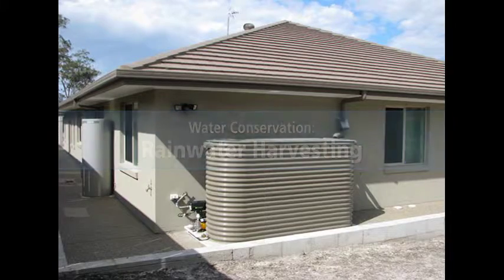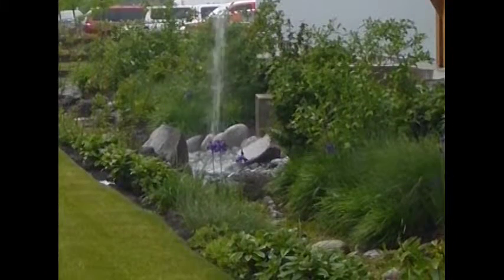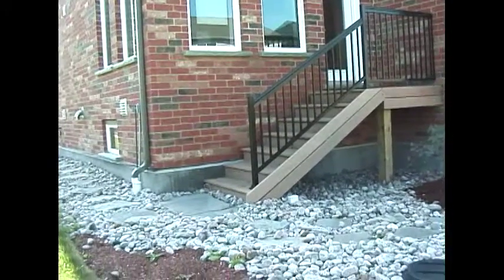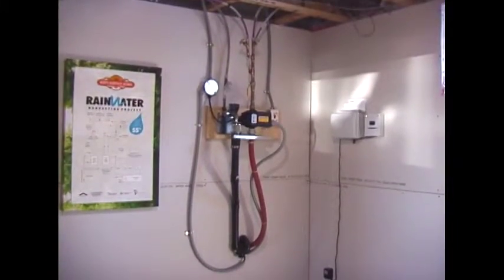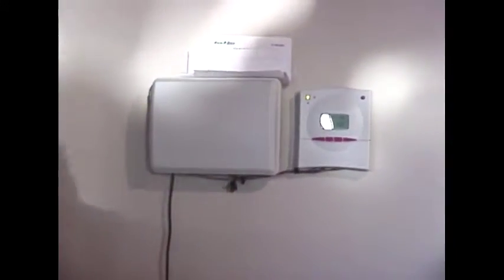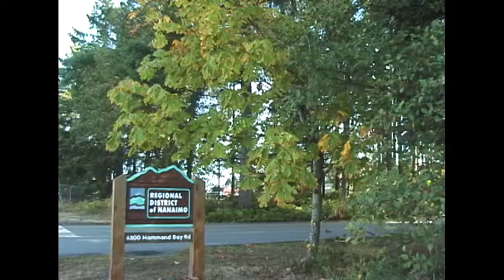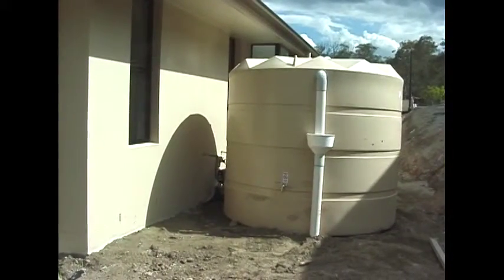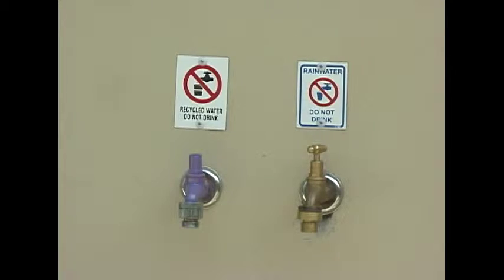BC Adapts: Rainwater Harvesting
Water from rooftops is relatively clean. While not suitable for human contact without treatment, it has several beneficial uses in our yards and buildings. As climate change creates more summer drought conditions, and water prices rise, rainwater harvesting and reuse will become increasingly common in BC.

This video is part of a series which provides an introduction to living with climate change on the BC Coast.